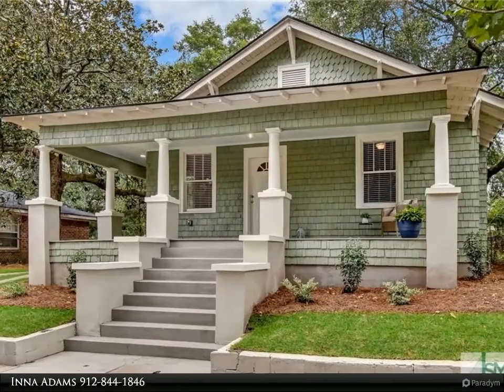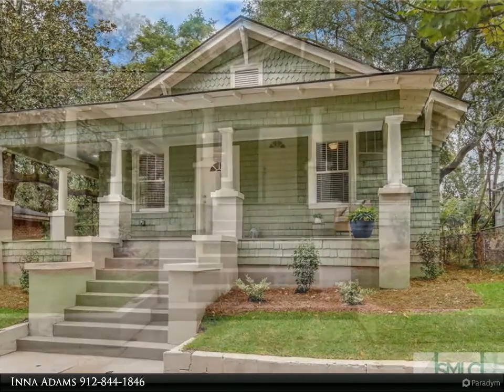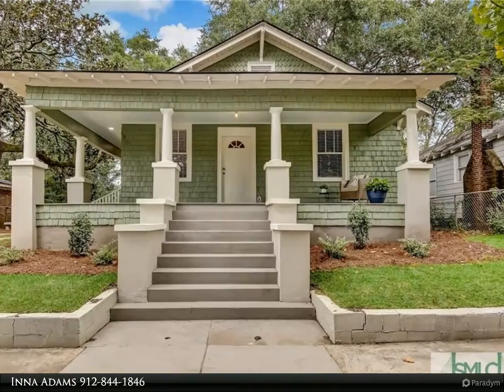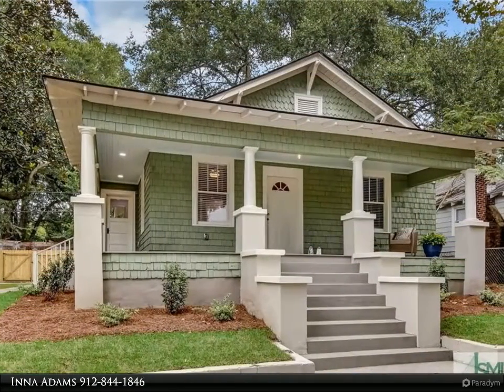Homes for Sale - 1332 E Waldburg Street, Savannah, GA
Welcome home to this Gorgeous Historic Fully Renovated 3b/2b Charmer on the Eastside of Savannah! This home meets you with a wide porch supported by stately columns. It sits way above the ground giving you a perfect view of the neighborhood. Original details are preserved and restored: hardwood floors throughout, windows and triple fireplaces. The functional side however is brand new including: electric, plumbing, hvac, water heater, and roof with foam insulation. The stunning open concept kitchen features stainless steel appliances, granite countertops, a breakfast bar, elegant backsplash and an ample amount of cabinets. You will appreciate the style and elegance of tiled bathrooms: one with a tub for a deep soak and another with a walk in shower. The yard is protected by a brand new fence with a gate to allow for a car or boat parking in the backyard! Located within minutes of Downtown, Tybee, shopping, restaurants, etc! One member of LLC acting as a seller is a GA licensed realtor.

2 full bath

Inna Adams
Realty One Group Inclusion